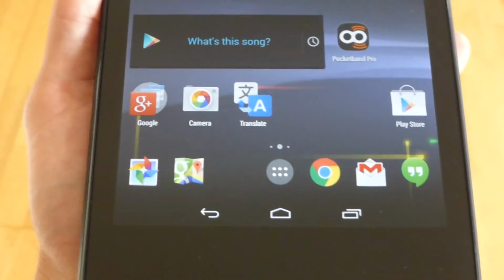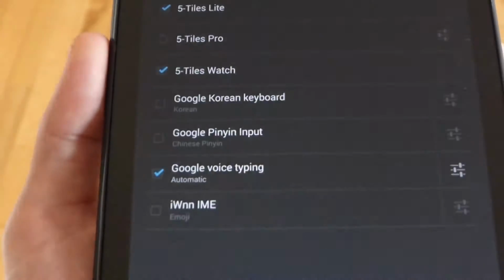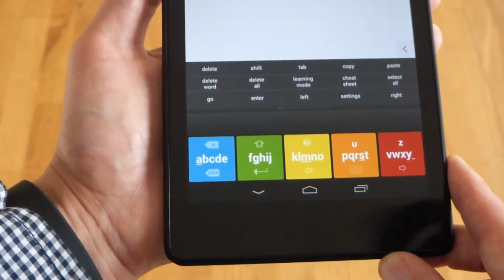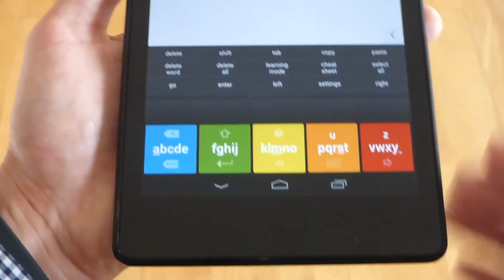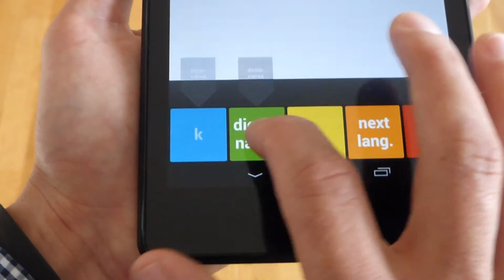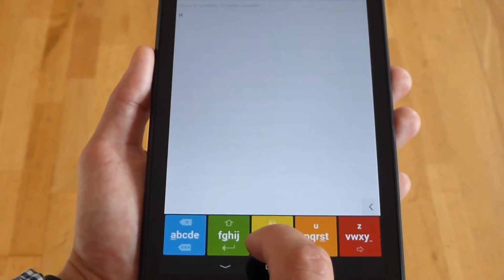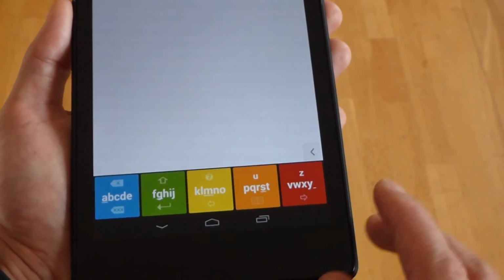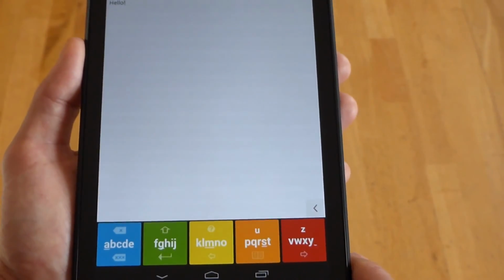5-TILES introduction part 1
5-TILES introduction part 1.

5-TILES works on all Android devices. Get it free on Google Play.

Slides used in this video:
Cheat sheets on/off: orange down
Learning mode on/off: yellow up
Dictionaries on/off: yellow-blue-green

Space: tap red
Exclamation: red-green-red